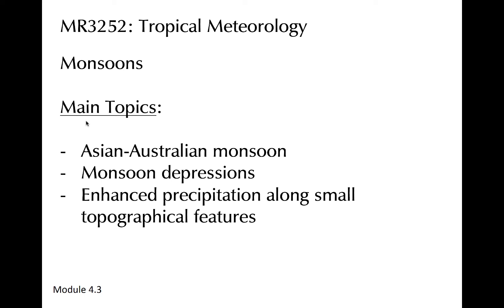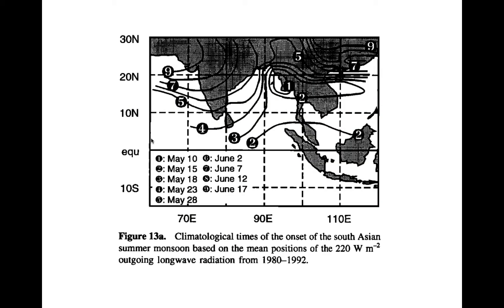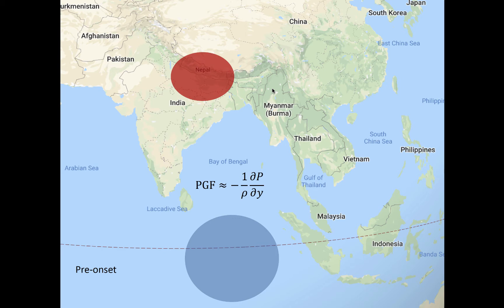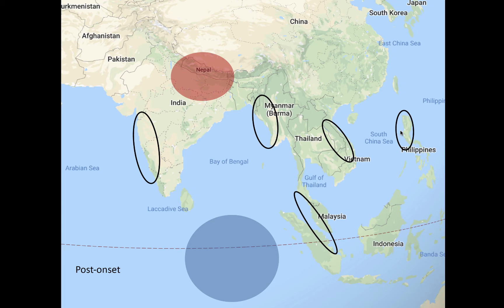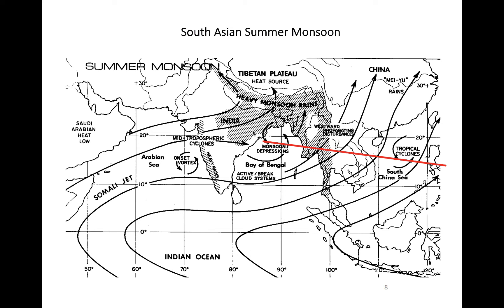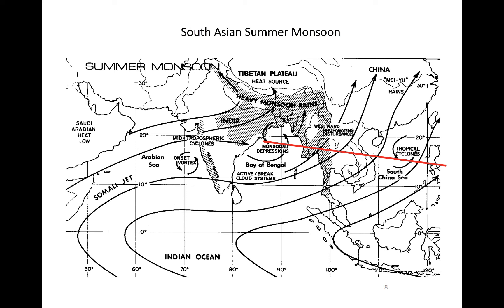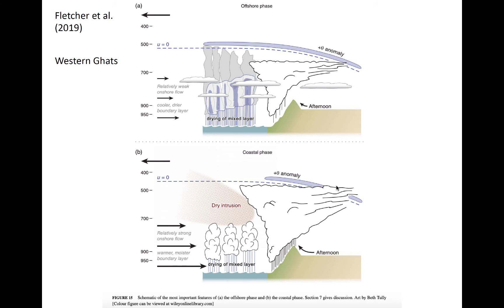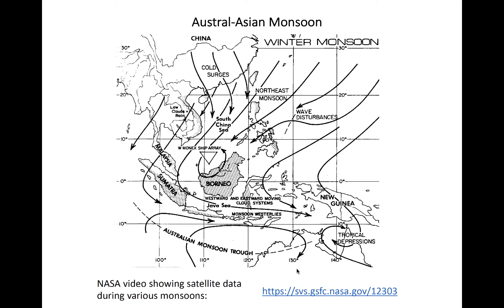Module 4.3: Asian-Australian Monsoon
A description of the Asian-Australian monsoon circulation and rainfall during boreal summer and winter